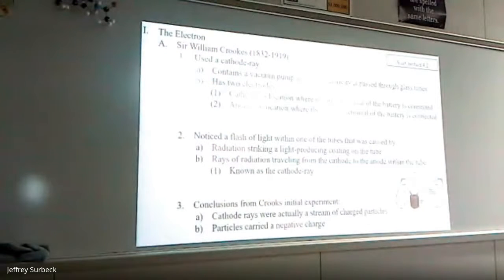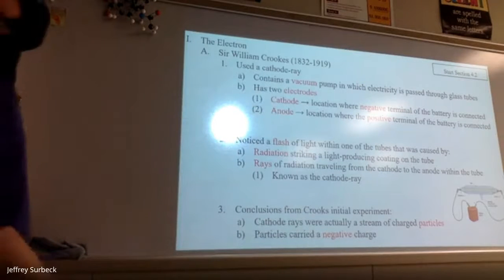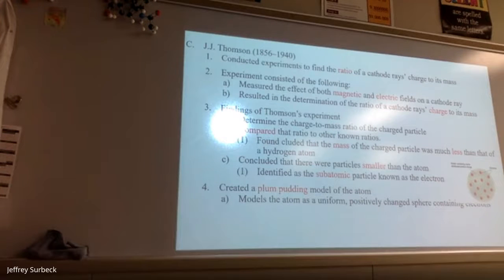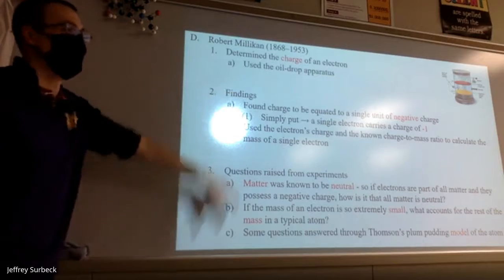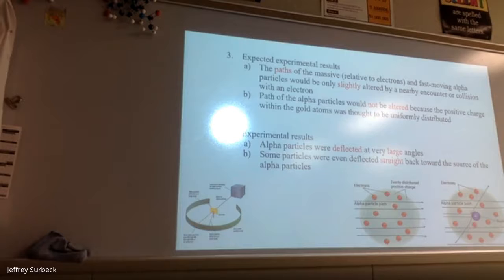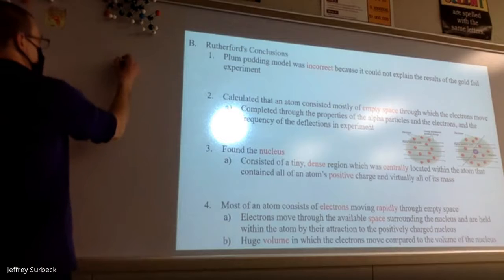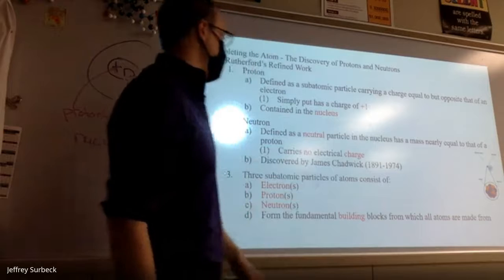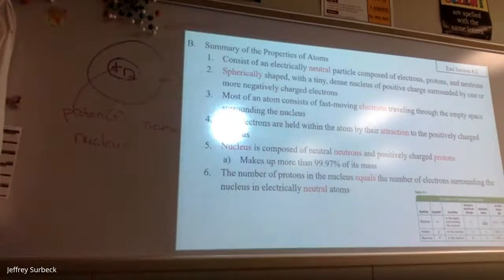Section 4.2 ICP Notes